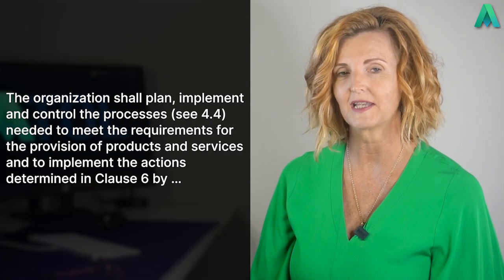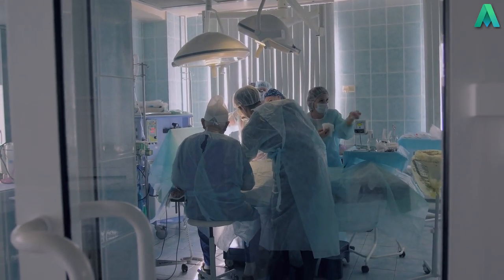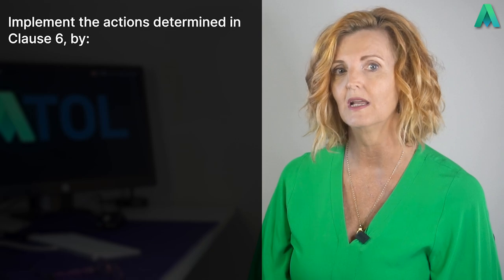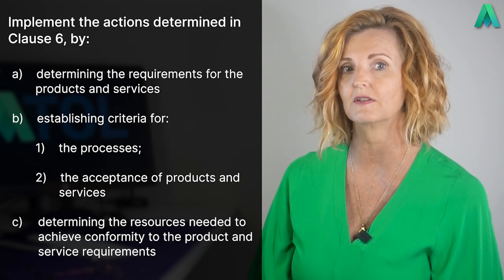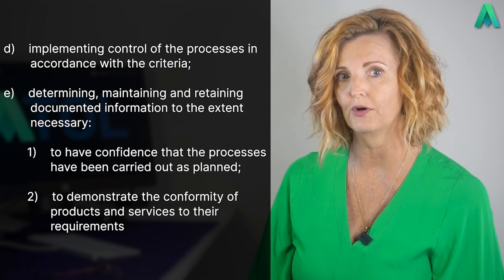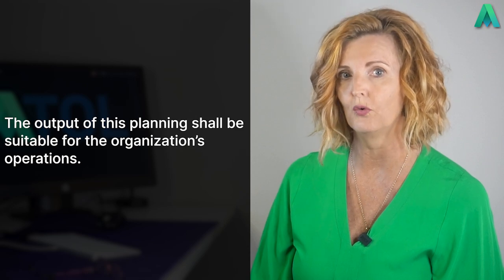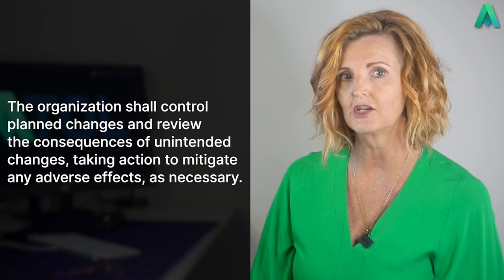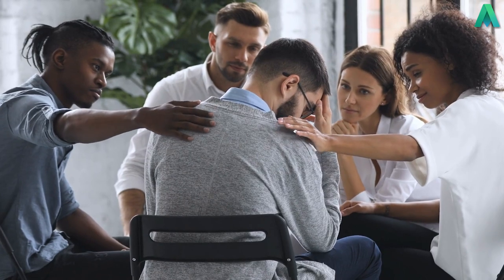ISO 9001 Clause 8.1 Operational Planning and Control | Auditor Training Online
In this video Auditor Training Online's director and experienced auditor, Jackie Stapleton is going to cover clause Clause 8.1 Operational Planning and Control. She is going to break this clause down and turn it into something you can all understand.